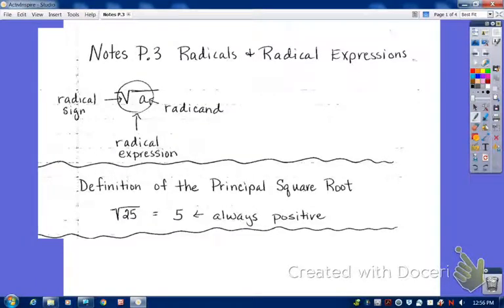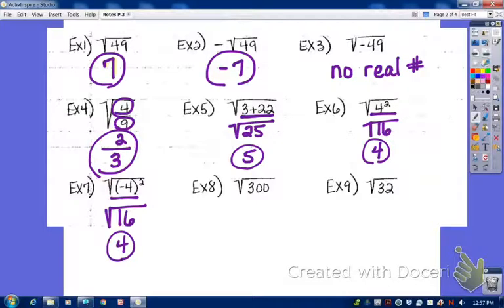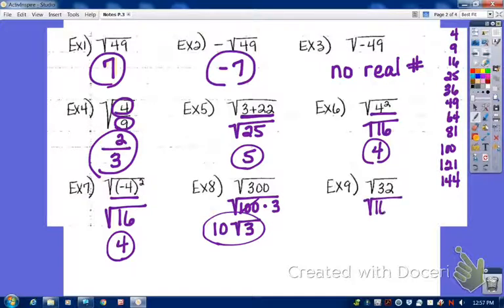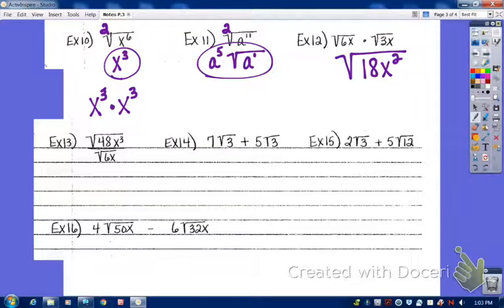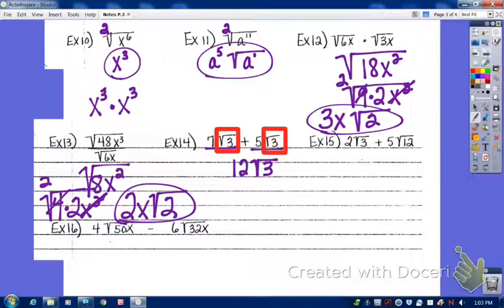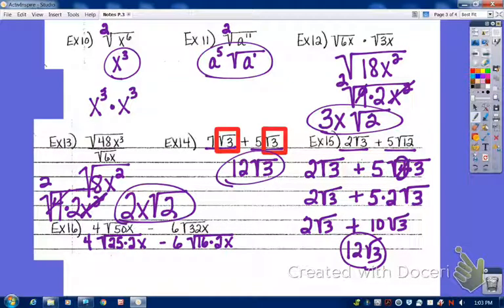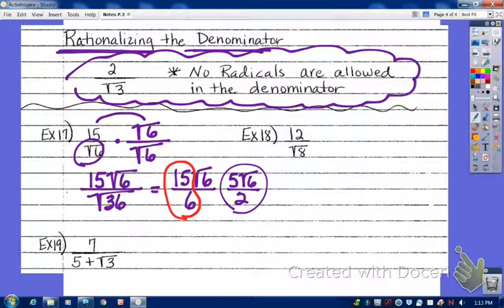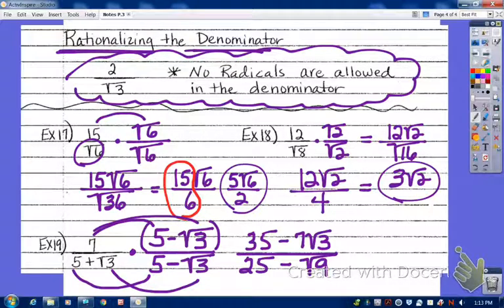Honors Algebra II/Trig notes P 3